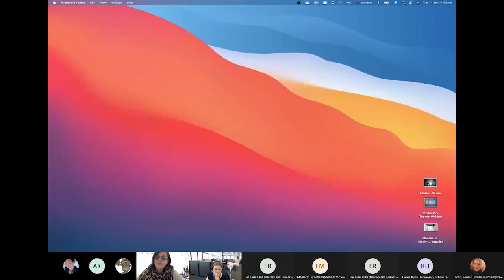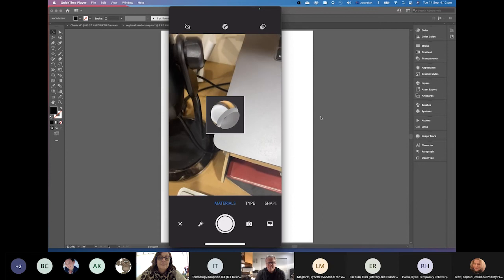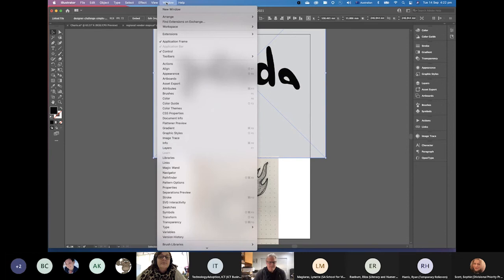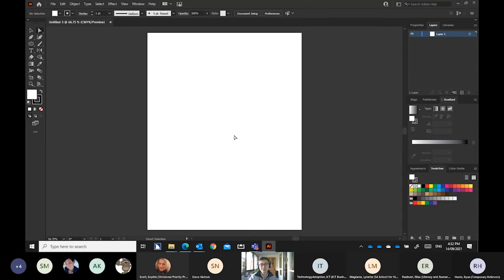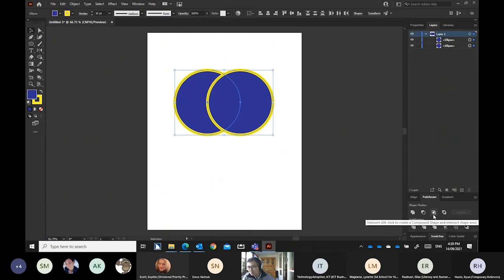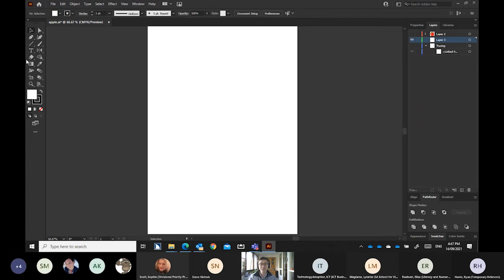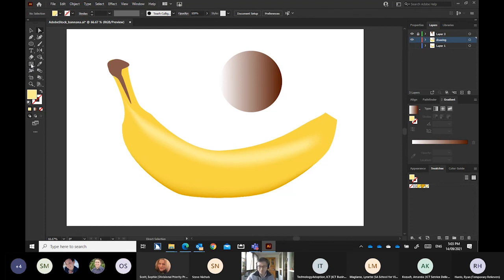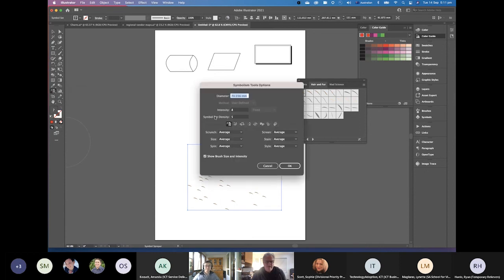Learn Adobe Illustrator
This is a tutorial which takes you through the basics of using Adobe Capture, live trace, drawing, colouring, gradients, symbols, appearance and graphic styles in Adobe Illustrator.